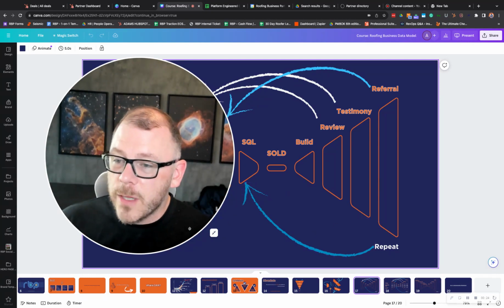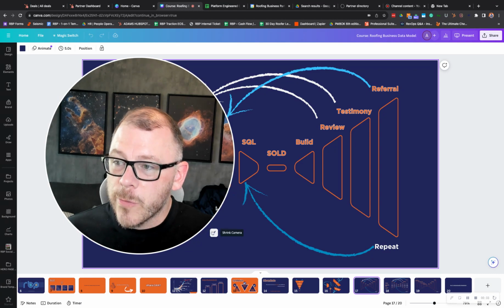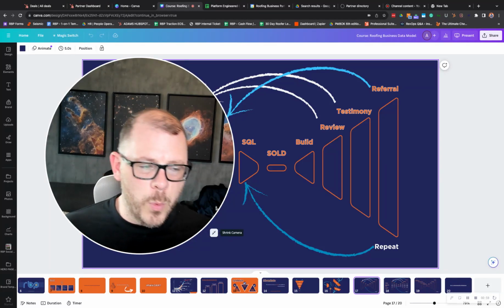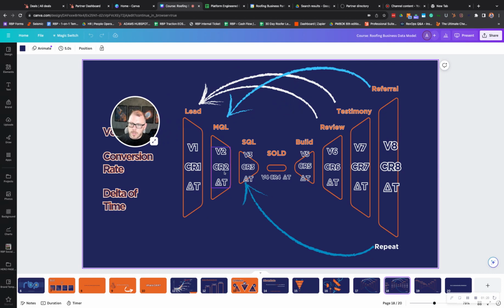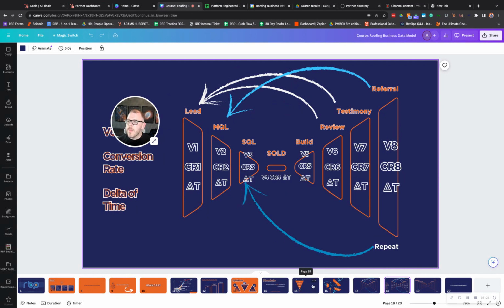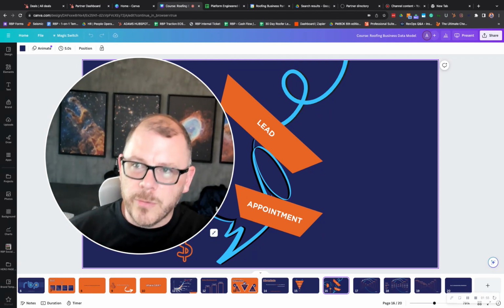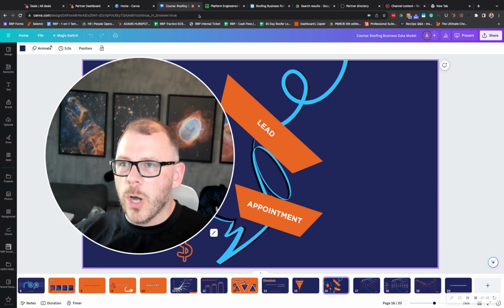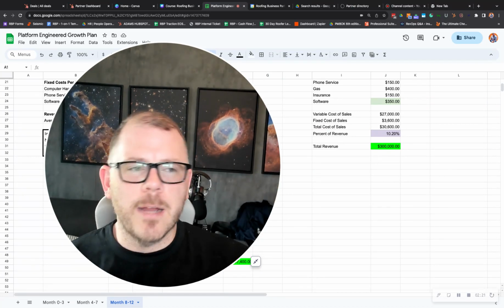Building a Data Model for Roofers - Course Preview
🏠 Building a Data Model for Roofers: Unlock the Power of Data 📈

Join us on November 10, 2023, at 12 PM EST for a game-changing course that will empower you with the tools to harness the true power of data.

Hosted by industry expert Adam Sand, this course will take you on a journey into data modeling and reveal how it can revolutionize your roofing business. You'll discover how to leverage data to make informed decisions and fuel your business growth.

🌟 Course Highlights 🌟
- Create Data Models Tailored to the Roofing Industry: Understand how to design data models tailored to your unique roofing business needs.
- Utilize Data for More Accurate Forecasting: Learn how to use data to make precise predictions and optimize your operations.
- Real-World Applications and Best Practices: Gain insights into real-world applications and best practices that have already transformed businesses in the roofing industry.

Don't miss this incredible opportunity to gain a competitive edge and drive your roofing business to new heights.